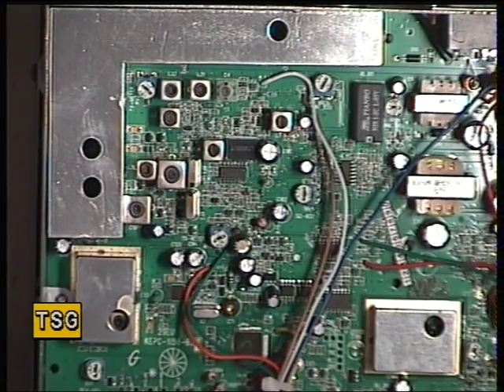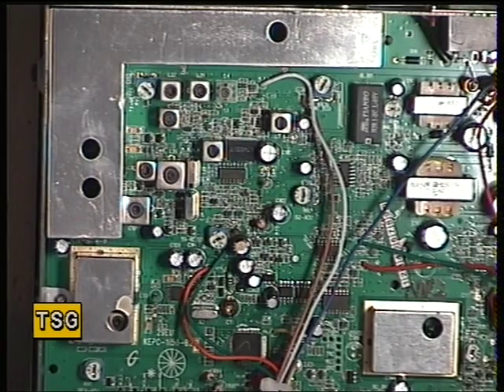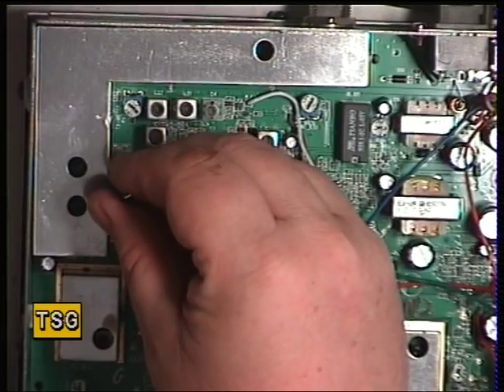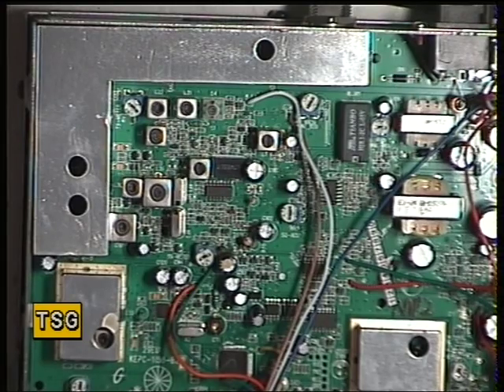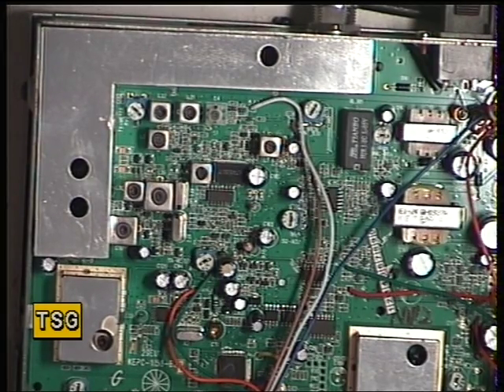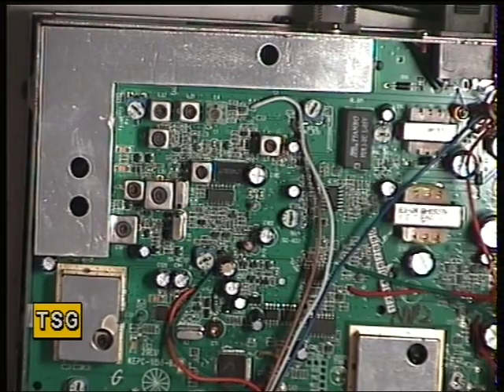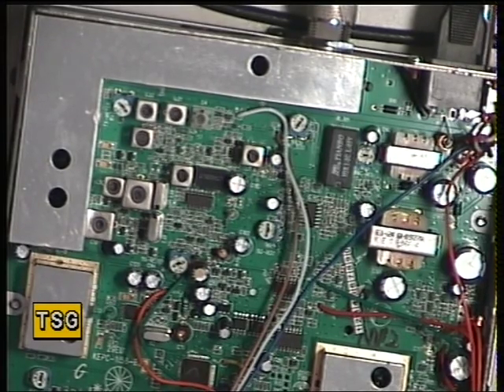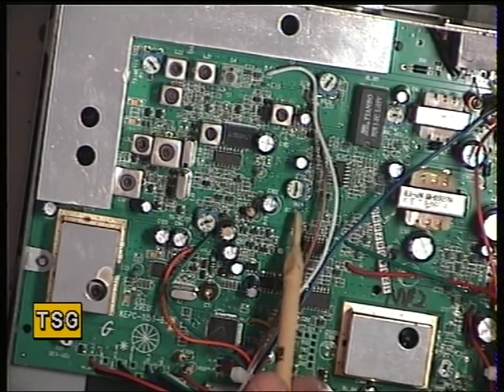Cobra 29LXEU, UK/EU (CE-Multi) 80-channel CB Radio (Mobile) - Receive adjustment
Richard Shireby, G0OJF, from TSG Communications, Lincolnshire, UK, demonsrates & discusses alignment of the Cobra 29LXEU Multi CE approved CB radio (2013). Made in China, this radio is all singing-all dancing & lights up like a Christmas tree on steroids. Including built in clock, alarm, countdown timer, SWR meter, TX diagnostics. Does it work, though? Well, yes it does & I was able to get a good sensitive receive performance on this crystal-filtered radio. Factory transmit adjustment was poor, with it failing it's own diagnostic checks! The transmitter was, however, soon adjusted to a full 4 watts & correct deviation. Yes, you can switch off the annoying key bleeps, and the radio does have a 2.5mm jack socket on the back for connection on an external S-meter.